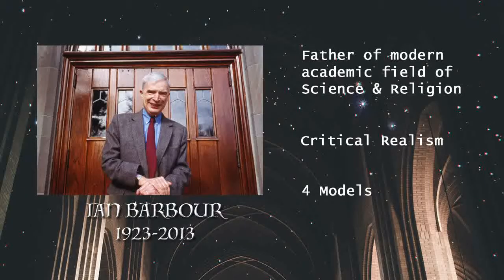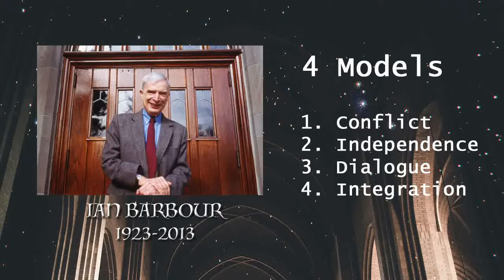Unit 3 Presentation 1 Conflict? Cooperation?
In this unit, we take a look at some ways Science and Religion have been seen to interact with each other. We use a framework created by the father of the field, Ian Barbour. He articulates four commonly used models: conflict, independence, dialogue, and integration.

This is the only introductory video for this month.